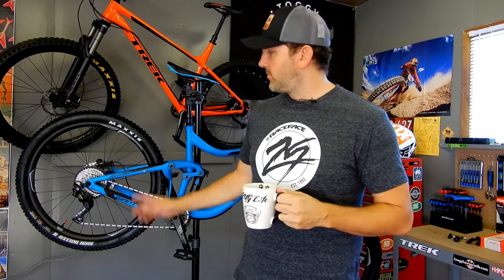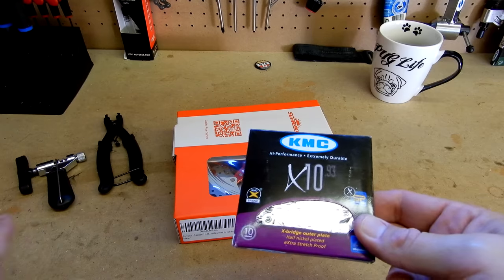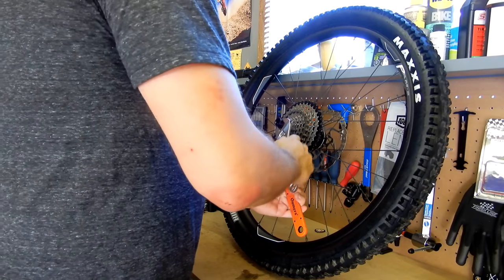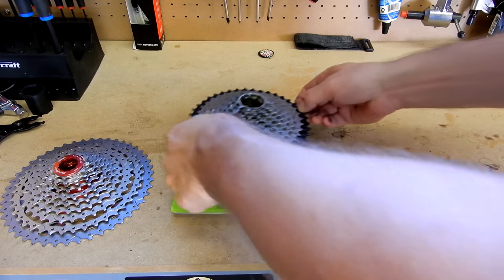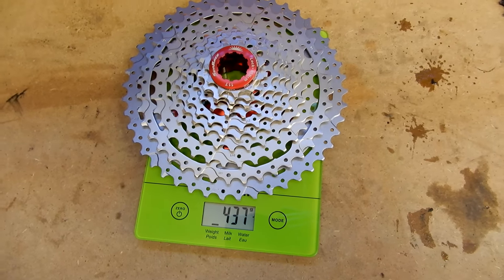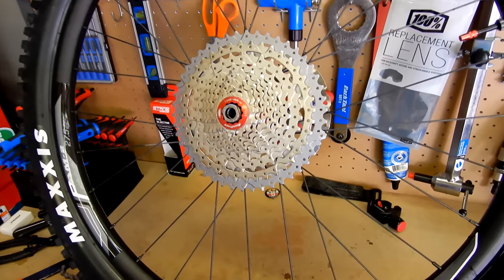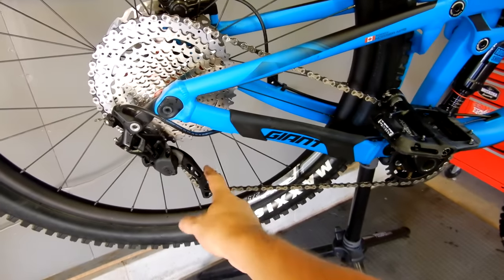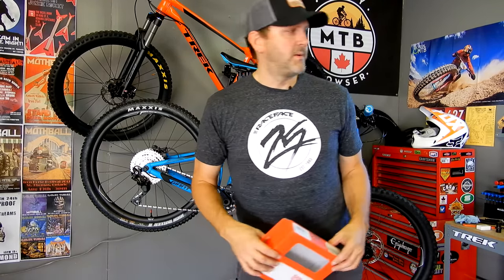Sunrace CSMX3 Wide Ratio 11-46 10 speed Cassette Install / 2018 Giant Reign 2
After a few rides with some pretty long sustained climbs I was really missing the 46T cog on the SLX 11-46 system on my 2018 Trek Roscoe 8.
I had thought about swapping that system to the Reign, or completely swapping a new drivetrain onto the bike.

I then came across this Sunrace CSMX3 10 Speed 11-46 cassette and thought I'd give it a shot on my 2018 Giant Reign 2

SunRace 11-Speed Cassette 11-46T CSMX8 wide Ratio